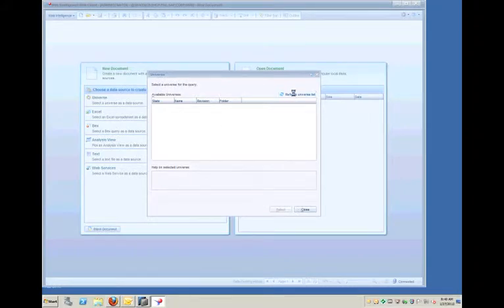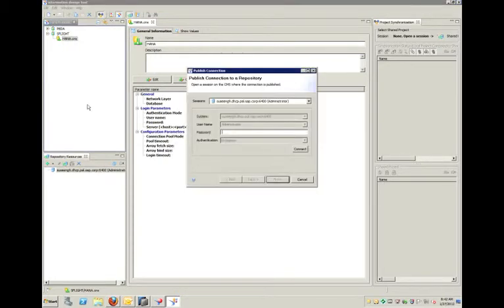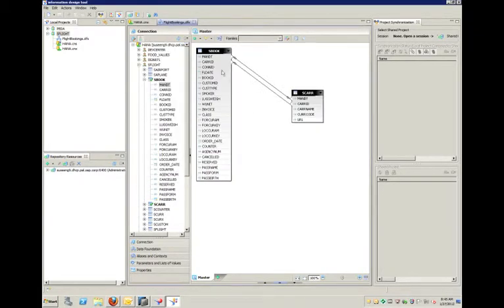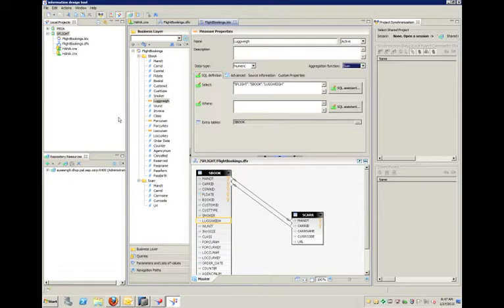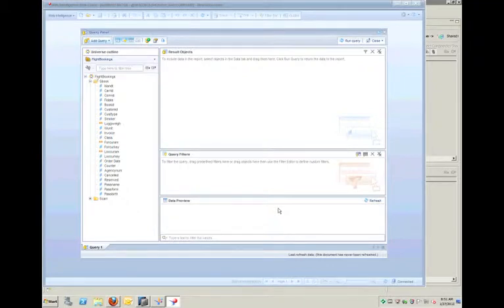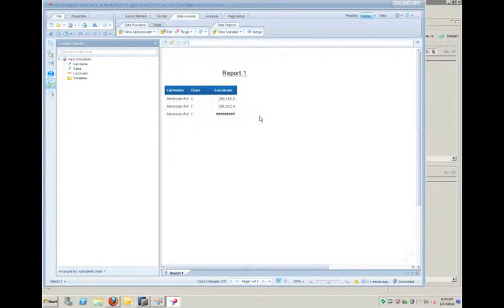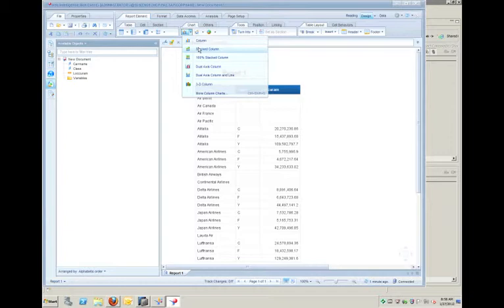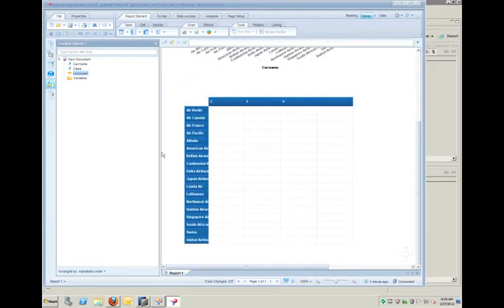WebI on HANA